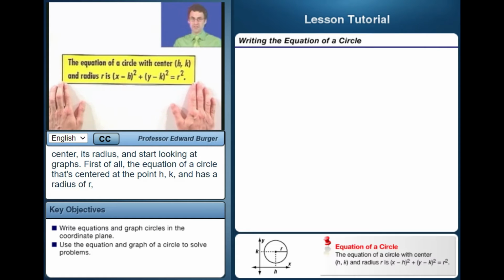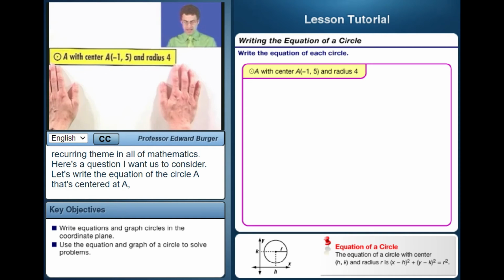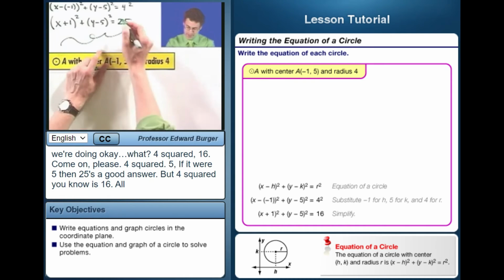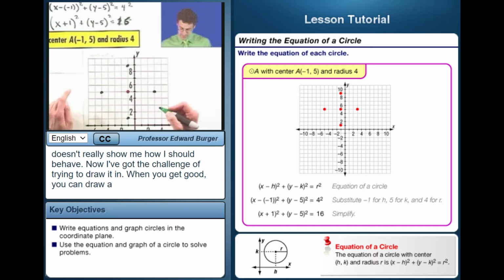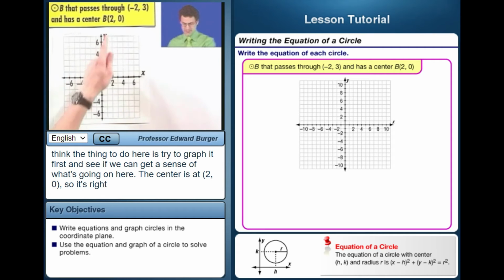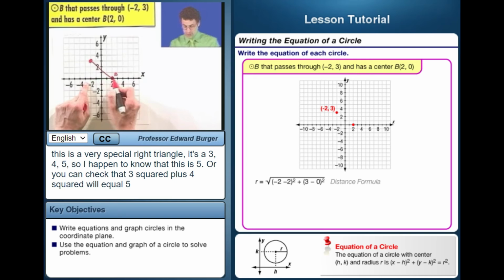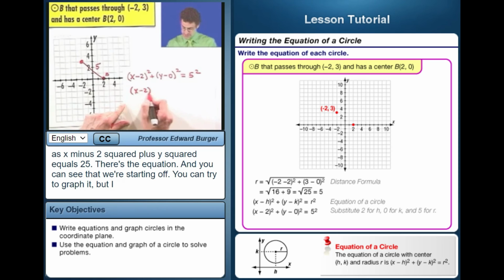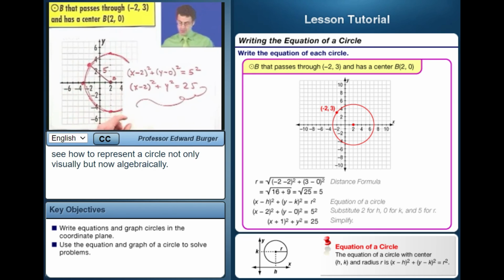Geometry 2012e. Lesson 12.7. Example 1. Wrinting the Equation of a Circle